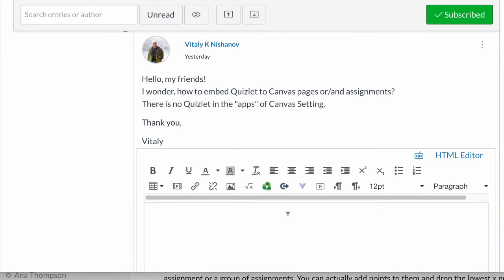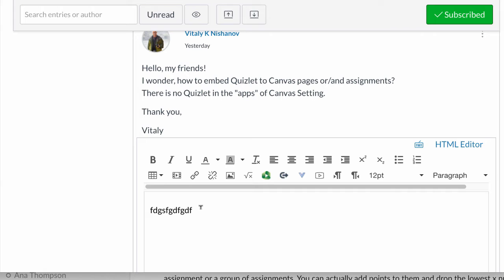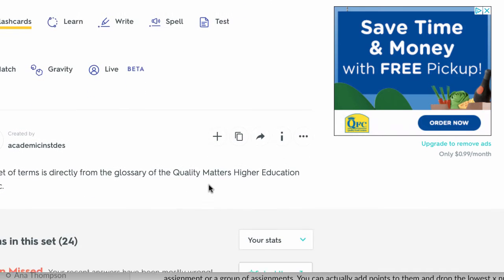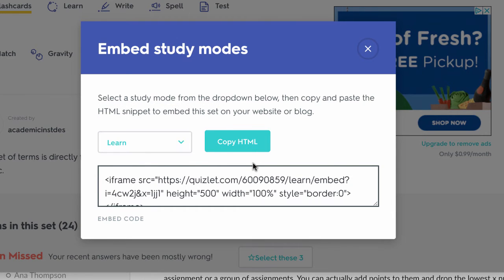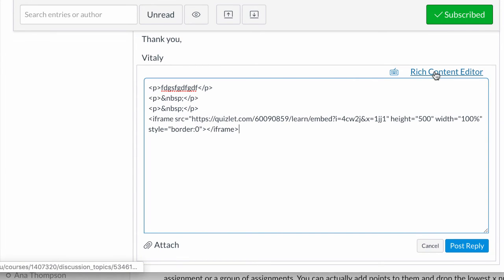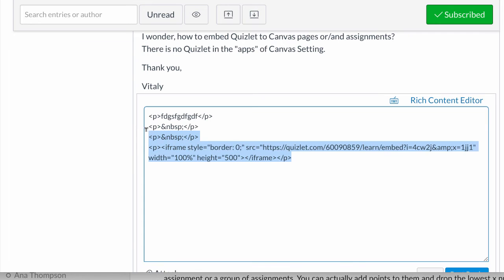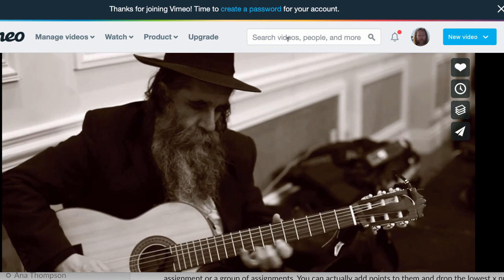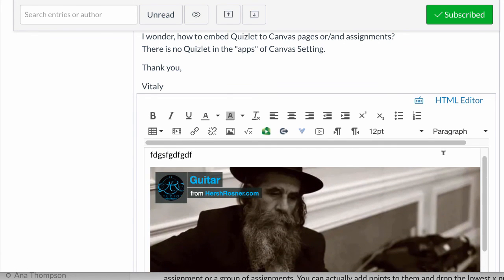Embedding Quizlet, YouTube, and Vimeo in Canvas